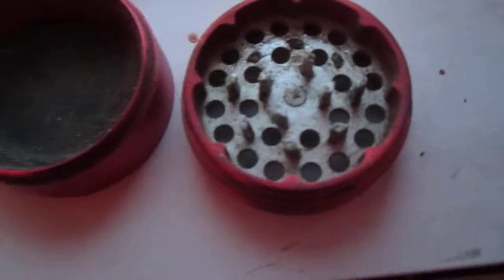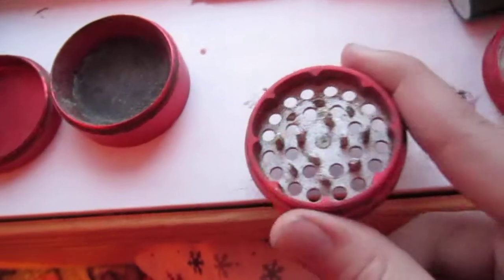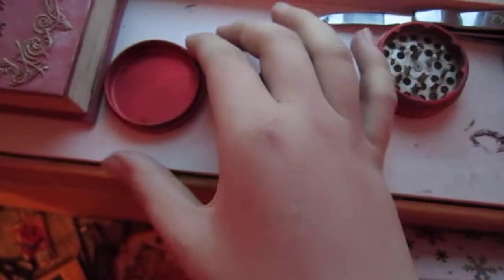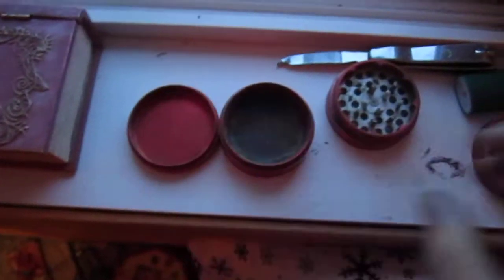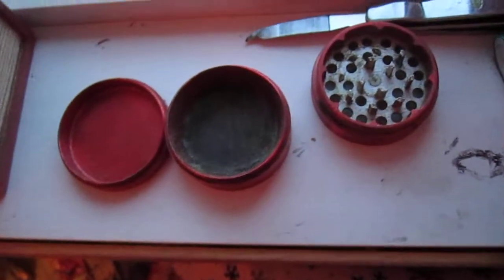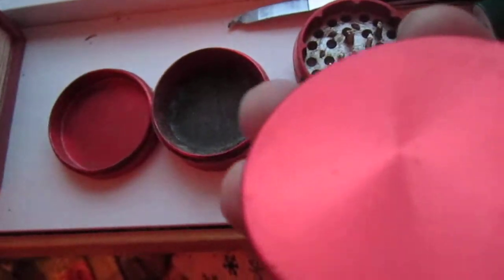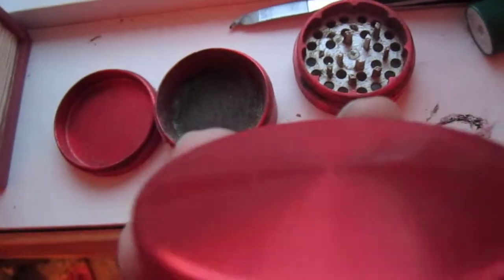Red Sharpstone Grinder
this is my old sharpstone grinder its red